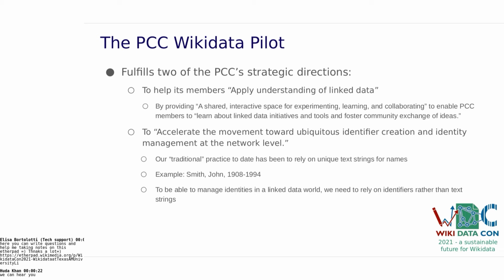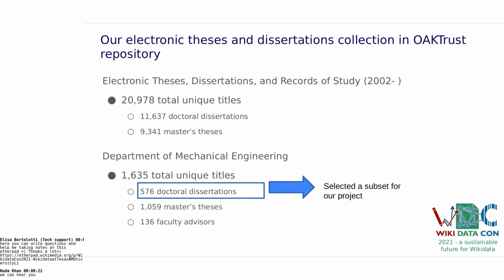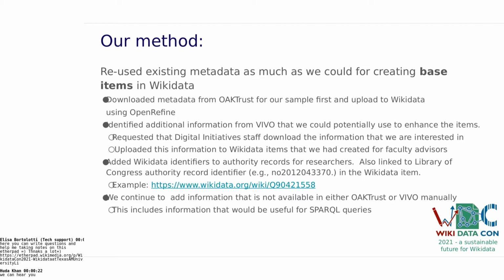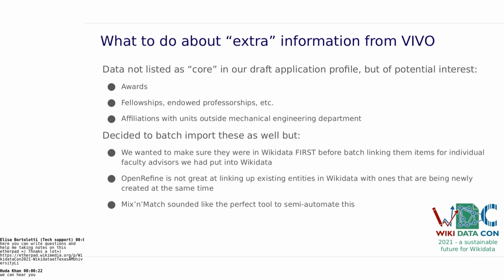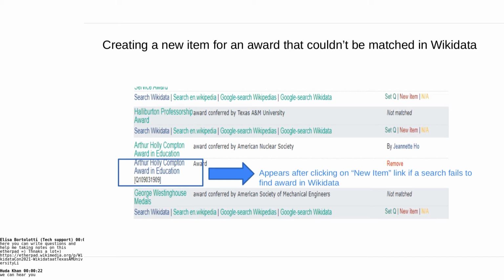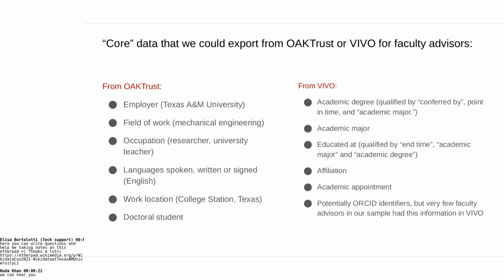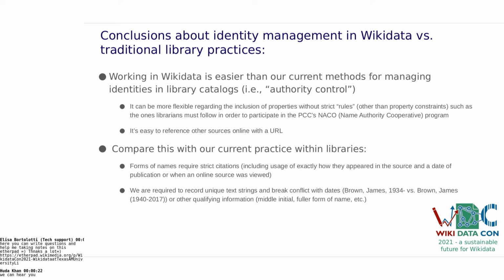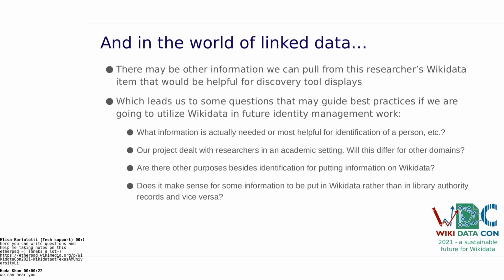Wikidata at Texas A&M University Libraries: Enhancing Discovery for Dissertations (WDC 21 recording)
Title: Wikidata at Texas A&M University Libraries: Enhancing Discovery for Dissertations
Speakers: Jeannette Ho